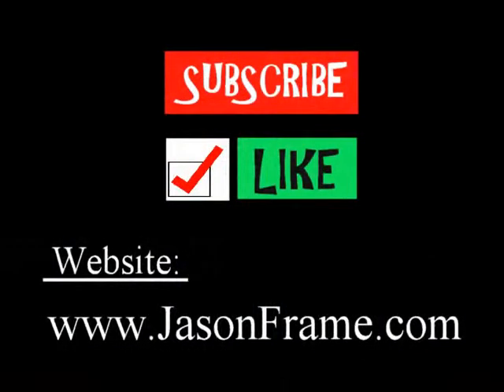Video: "So What" - Jason Frame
Sometimes, when things just aren't going the ways you expected, or when an unexpected obstacle comes up, you need to learn how to say, "So What?!?"

By letting things that irritate you or aggravate you just roll off your back, like water off a ducks back, instead of wasting any of your valuable time getting upset about it, so can focus your time more more wisely on the things that actually do matter.

Transcript:
SO WHAT

Perhaps one the most important things to master in life is to learn how to say “so what?”

With life’s endless problems and injustices, we all need to learn how to just say, “so what?”

If "Plan A" didn't work, don't worry about it, the alphabet has 25 more letters.. so “so what?”

Your success in life is very much dependent on your ability to cope with problems.

To focus on the positive instead on the negative

To do this, we need to learn to keep thing in their proper perspectives.

Sometimes, we just need to learn how to say, “So what?”

Next time you feel you are the victim of some sort of terrible injustice…

You were already running late for your appointment and That lady just cut your off in traffic and now she’s driving 10 miles under the speed limit…
you were just bumped from your flight that you’ve had a confirmed reservation for a month…
you just spilled your meal on your new outfit you had been saving up for…

So what…

But that lady is STILL DRIVING SLOW!!
So what…

But now you might be late…
So what…

But if you’re late, you might blow your deal…
so what…

Save your serious concerns for genuinely serious situations…

Like that accident that you might have if you try to pass her on a double yellow line!!

When you master your perspective habit, by just saying, “so what” to many of your day-to-day problems, it will end up paying enormous dividends throughout your life…

It’s no use letting petty stuff ruin your day.  There’s no use flipping out over minor inconveniences.

It’s not like the world is coming to an end or anything… remember, that’s only going to happen once and I have news for you: you won’t be around to remember it happening anyway!

So do yourself a favor.  Put things in their proper perspectives…

…and when life comes at you, or you don’t get the date, or you drove ALL the way across town only to find out they’ve already sold out, or when things just don’t go your way…

 Just relax, take a breath, and say, “so what?”